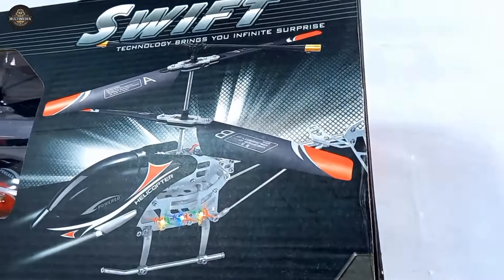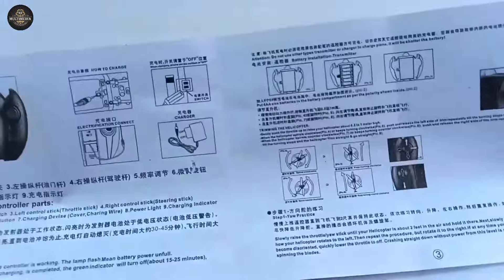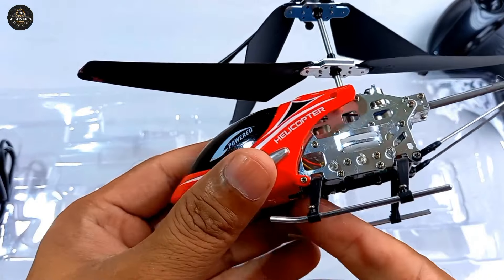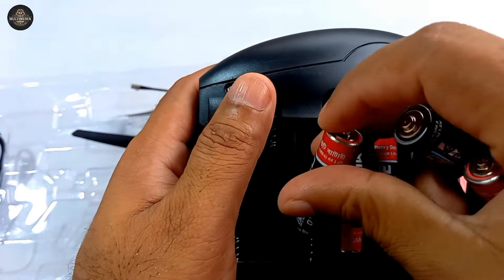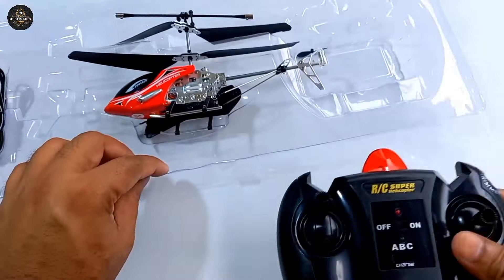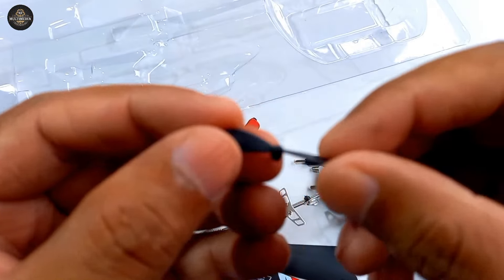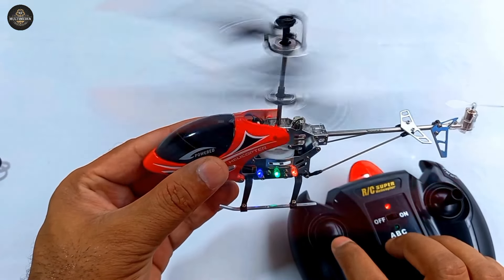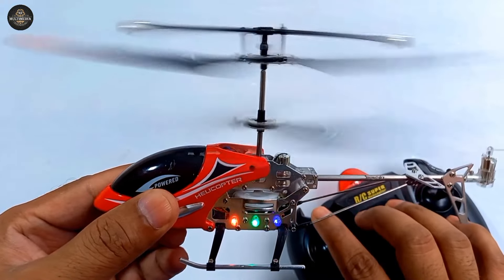Helicopter Unboxing || Remote Control Toy || powered flying helicopter Swift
Helicopter Unboxing || Remote Control Toy || powered flying helicopter || Swift R C Helicopter toy Hi sprite beautiful toy || helicopter